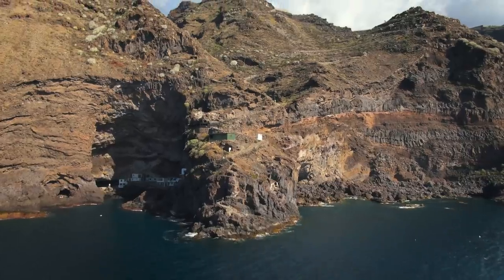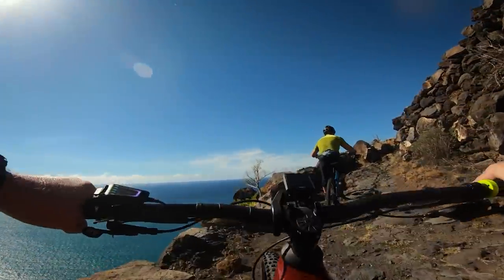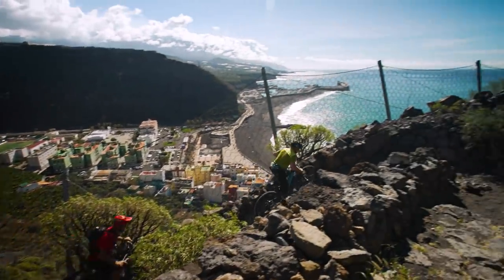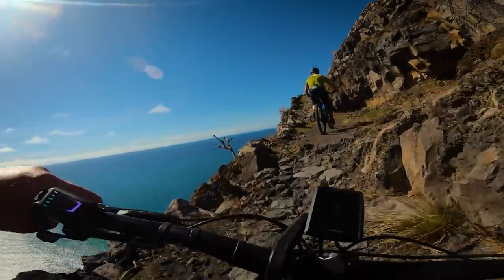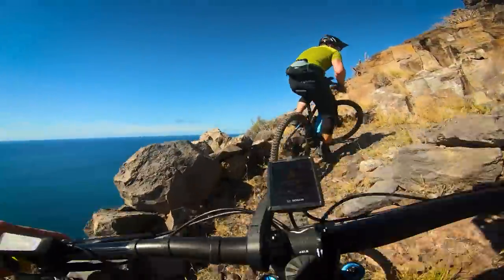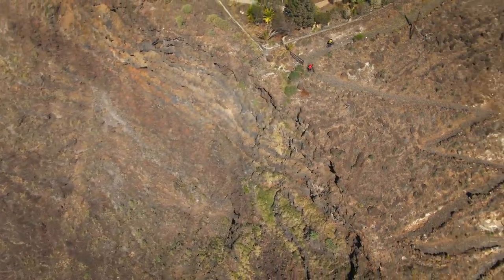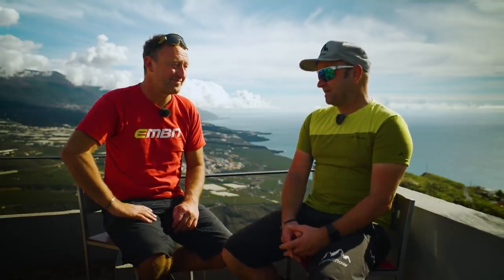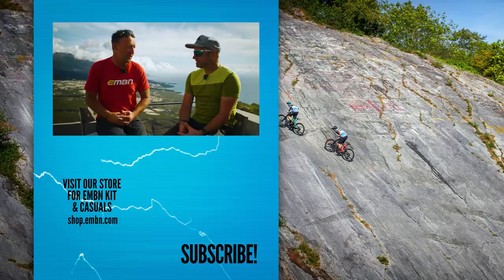High Risk Hill Climbing On The World's Steepest Island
On the beautiful volcanic island of La Palma, there is a path so perilous that it has to be lined with catch netting to prevent walkers from falling into the sea. Bosch athlete Stefan Schlie, a trials legend who holds accolades such as the first person to ride the length of the Alpine Zugspitze trail, is pushing the limits of what is possible on E-mountain bikes today. He's got La Palma in his sights and invited Steve along for one very steep, very technical ride.

In association with Bosch.

Join us from 16-19 June 2022 in the stunning resort of Saalbach in the heart of the Austrian Alps for Global Bike Festival - the ultimate weekend of bikes, riding, music, entertainment and much, much more brought to you by GMBN, EMBN and GCN:

Pick up the latest EMBN riding jerseys!

Leaving Base - Anthony Earls
Midnight Train - Alysha Sheldon
Landscape - Jon Algar
Singing Swan - Aleph One
Voyces - Myysk
They Are Coming - Hampus Naeselius

- The know-how…
- The skills…
- The tech…
- The inspiration…